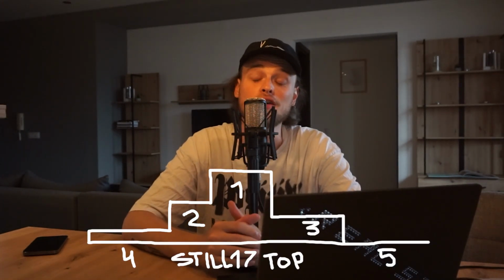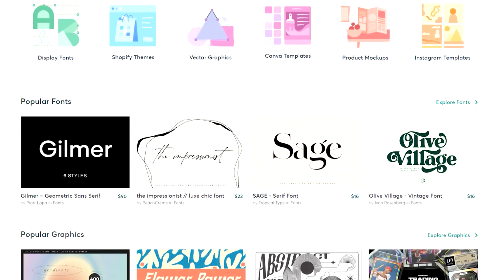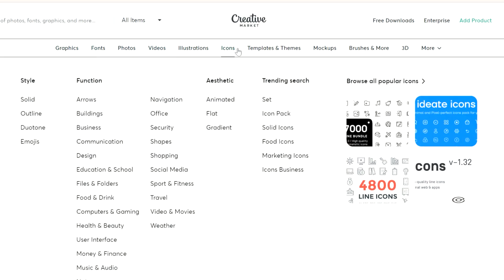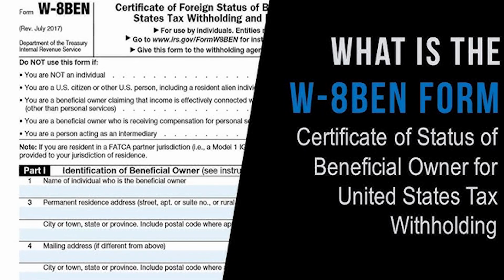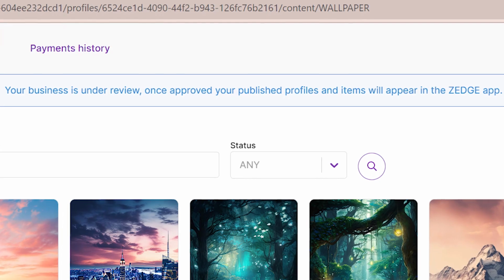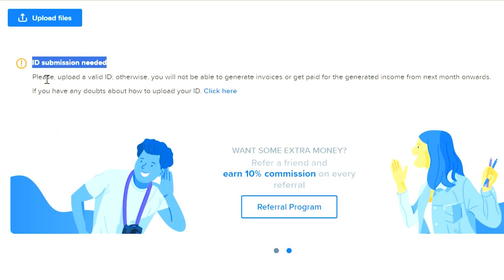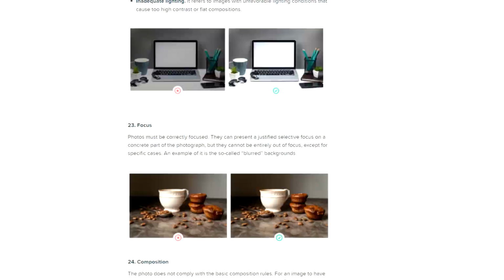Top 5 Platforms Where To Sell AI Art NOW! #2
Hey there, digital art fam! Don't now where to sell you Ai art and which platform is better? No problem we gonna fix it! So grab a cup of coffee and let's dive into the world of AI art sales!

⏳ Timestamps:
0:00 Introduction
1:01 Subscribe!
1:30 5-3 Places
3:39 Advertisement
5:53 5-1 Places
8:00 1 Place
9:36 Conclusion